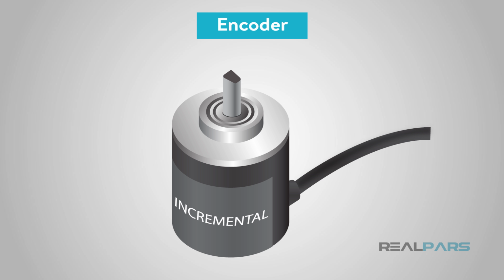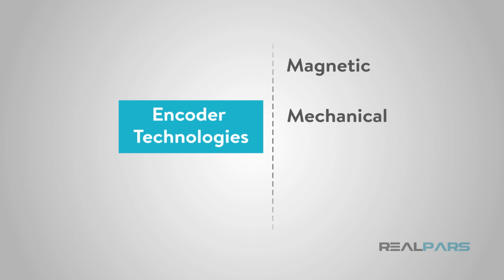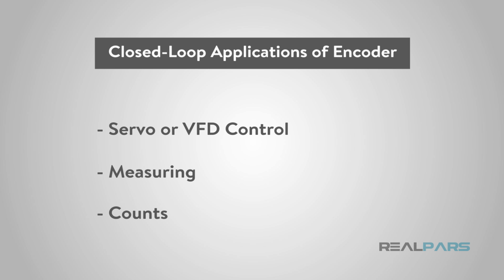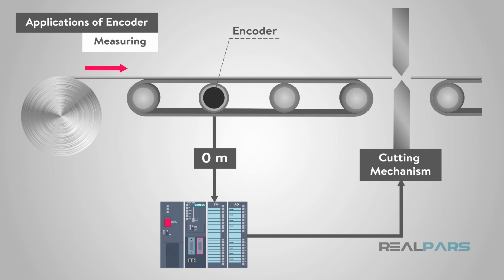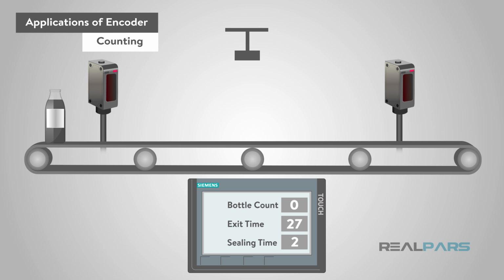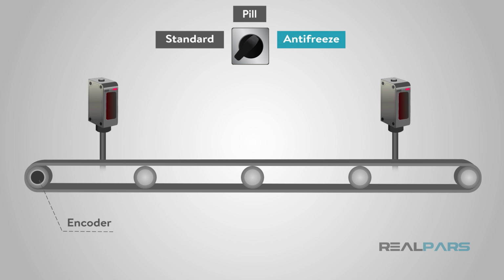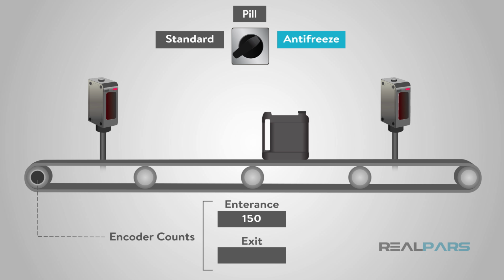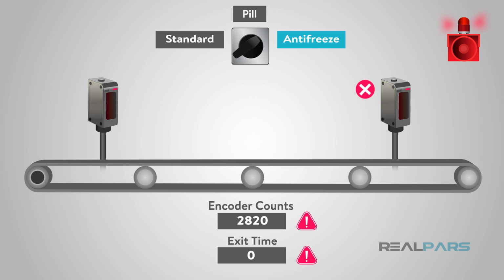What is Encoder?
An encoder is a device that is used in many industries to provide feedback. In the most basic terms, an encoder, regardless of the type, which we will cover later, senses position, direction, speed, or counts.

Encoders will use motion, under a variety of technologies, and translate it into an electrical signal. That signal is then sent back to a controlling device, such as a PLC, and is interpreted, meaning scaled, to represent a value that will then be used within the program.

Some of the technologies involved in encoders are magnetic, mechanical, resistive, and optical.

Optical is the most widely used encoder motion translating technology. There are different types of encoders such as absolute and incremental. We will describe those in greater detail in a future lesson.

But for now, an example of an incremental, optical type encoder uses a beam of light that passes through a disk that has opaque lines in a specific pattern, somewhat like the spokes of a wheel.

On the other side of the disk is a photo sensing device that will interpret the light, based on the pattern on the disk, picture a shutter, blocking and unblocking the light. The pulses of light are then converted to an electrical signal to be sent back to the processor, through the encoder's output.

Encoders have a wide range of uses which include closed-loop applications such as servo or VFD control, measuring, and counts. Here are some examples of processes that may use an encoder.

For VFD control, you may be running a pump, on a VFD, to fill a tank full of a liquid. You are requesting a certain speed and want to verify that the pumps VFD is at the requested speed. An encoder on the VFD may be used for feedback of speed.

This example is for a measuring process. In this application, you will need to cut some aluminum product to a particular size.

You are passing a long roll, meaning hundreds of feet, of the aluminum sheet through a cutting mechanism.

You need to determine the amount of aluminum fed so that you can cut the sheets to the proper size that will be used in a separate manufacturing process.

An encoder, attached to the conveyor and rolling/reading the material that is feeding through your cutting assembly, will indicate the length of material that has been fed since the last cut.

That feedback can then be used to adjust the cutting blade to sever the length required.